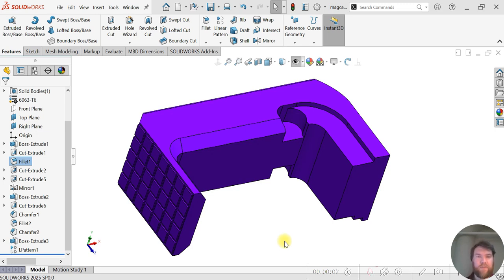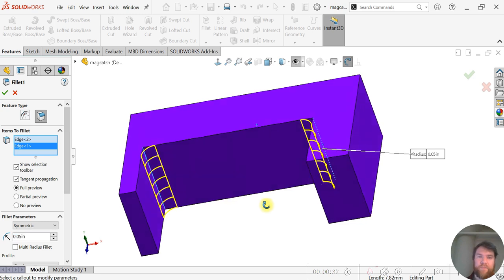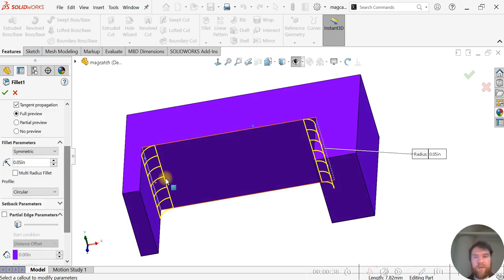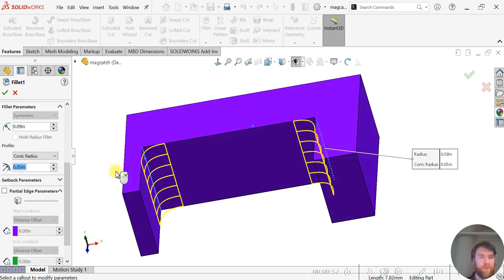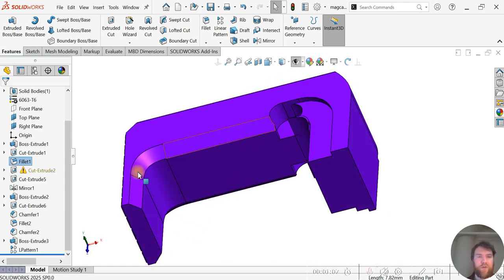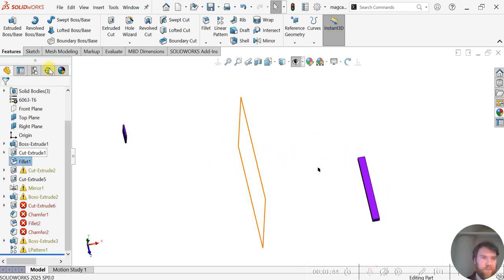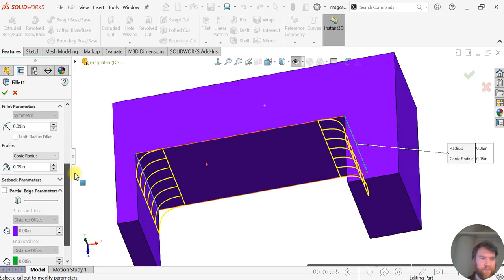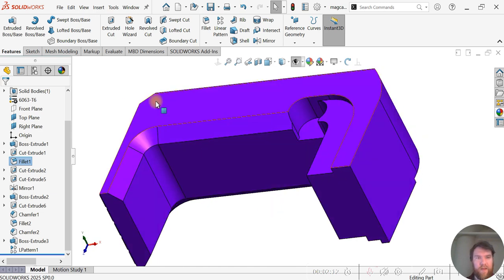Solidworks Fillet Example 2 | Solidworks Tutorial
In this solidworks tutorial I will demonstrate using the solidworks fillet tool on edges of a part!